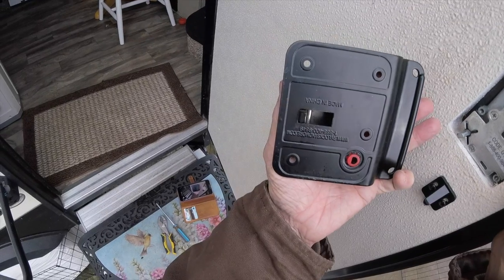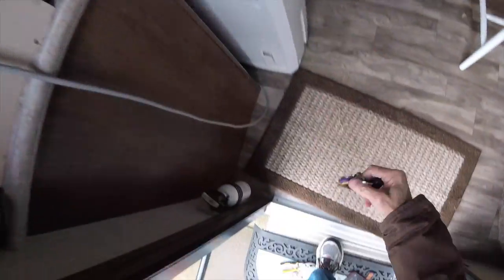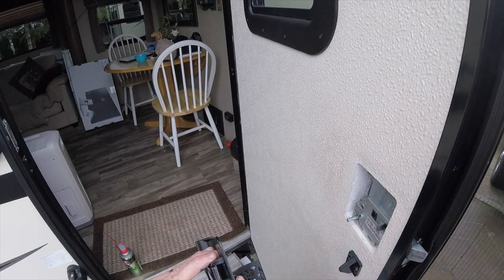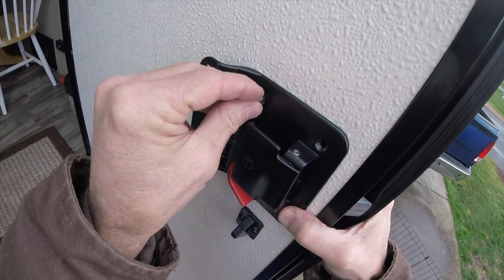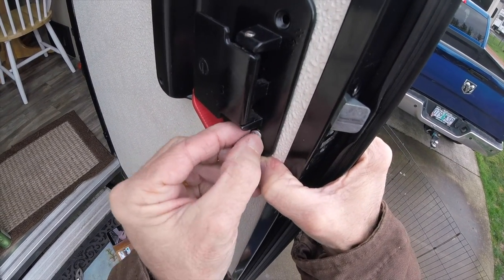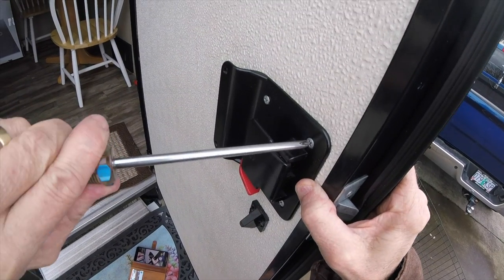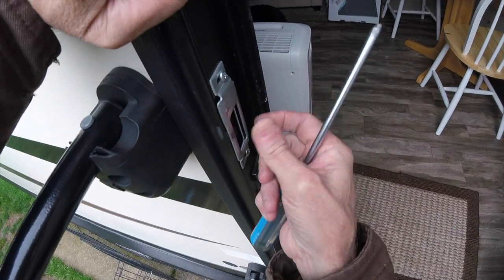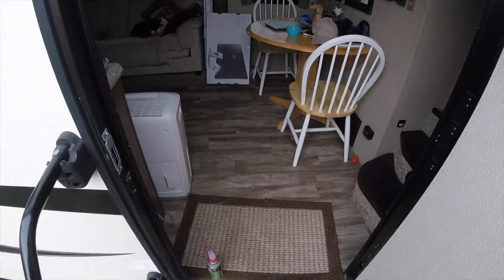Our RV DOOR DEADBOLT is STICKING (RV LIFE, RV LIVING)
Have you ever had trouble unlocking your RV because of a sticky deadbolt? Us too. We nearly got locked out of our rig because the deadbolt got stuck.

I'm not a locksmith: This is what I did to fix our problem and it worked. You may need to do something different if your deadbolt is sticking, including calling a locksmith or replacing your deadbolt mechanism.

For the past couple of months our Grand Design Reflections RV door deadbolt has been getting harder and harder to lock and unlock.

The day finally came when I could barely lock it when we were leaving. When we returned the key wouldn't turn the lock and I thought we were going to have to call a locksmith or someone to figure out how to get it unlocked.

With a little pushing on the door and turning the key as hard as I could I finally got the deadbolt to unlock. A few days later I got around to taking the the door mechanism apart and fixing the deadbolt.

Now it works as good as new ... better even.

FYI we did eventually install a new lock and key system.

IT'S FREE FOR YOU: We are part of the Amazon Affiliate program which means if you click on one of the links and purchase anything we get a small commission paid by amazon and costs you nothing more.

ABOUT OUR CHANNEL:
Our channel is evolving as our lives are evolving.

This channel started out while we lived in Hawaii  and I (Randy) was competing in Ironman triathlons. That’s why the first few videos are about running and Ironman competition.

Since we have moved back to the mainland I became interested in sketching and RVing (we live full-time in an fifth wheel trailer) so I switched it up to producing sketching videos, sketchbook tours, reviews, and how to sketch videos as well as life in an RV with a deaf and disabled daughter in a wheelchair (an amputee), twin 5-year-olds and a 6-year-old grandsons. And we now have a Jack Russell Terrier pup named Max and a mini Aussie named Bailey.

Our lives can be very busy, very hectic and very squished at times.

Please join us as we adjust to a tiny living space and begin our next adventure down the road of life. Thank you so much.

where I talk all things sketching, triathlon and RV living ... and life in general.

We also will place Amazon links in our video descriptions that may feature products we use in our videos. This will in no way affect your costs when purchasing anything on Amazon. It's a fee that Amazon pays.

Here’s some Amazon links to some of our gear:

GoPro Hero 2

GoPro Sessions 5